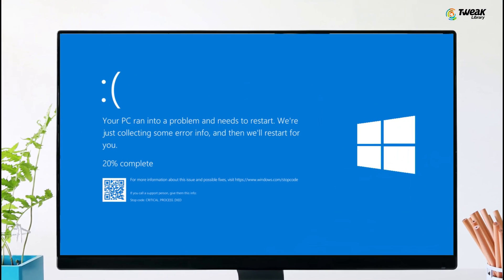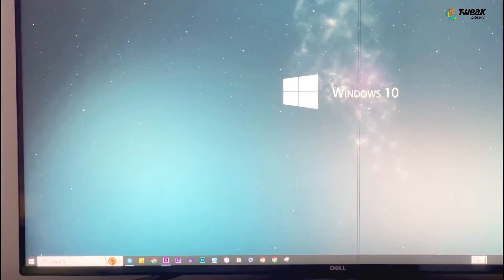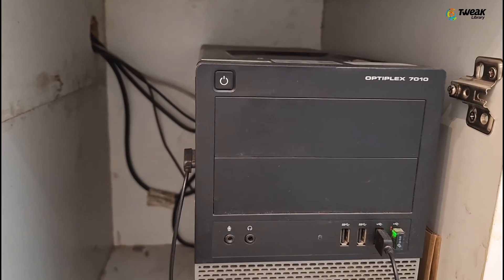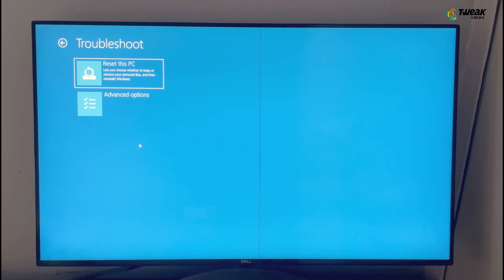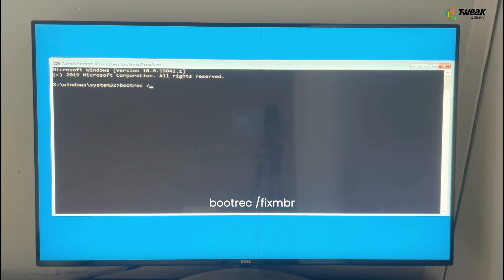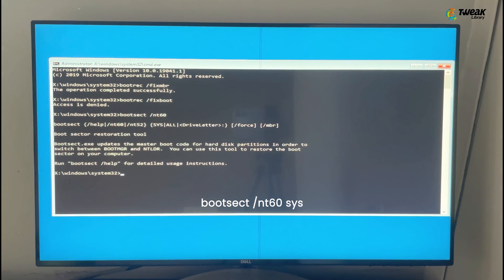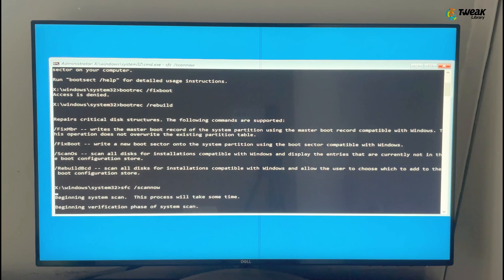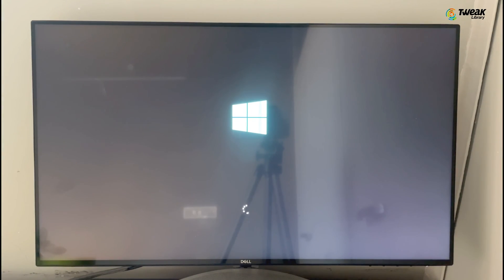Fix Your device ran into a problem and needs to restart - Windows 10/11/8 | Fix Blue Screen Error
Your PC Ran into a Problem and Needs to Restart? If you are being troubled by such annoying issue, you have come to the right place, for this article explains the best way to fix blue screen error of death. No matter your PC can boot into the Safe Mode or not, you will get a nice suggestion.